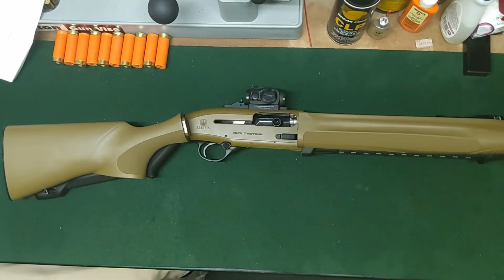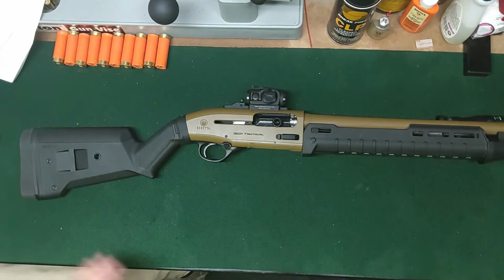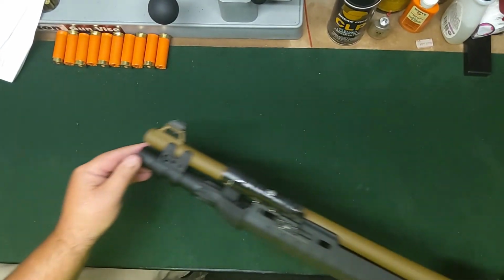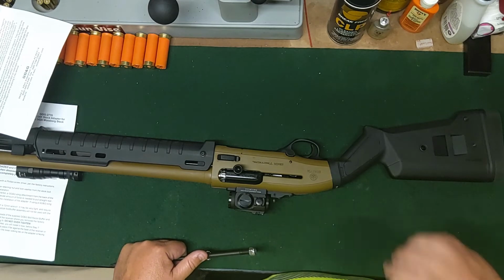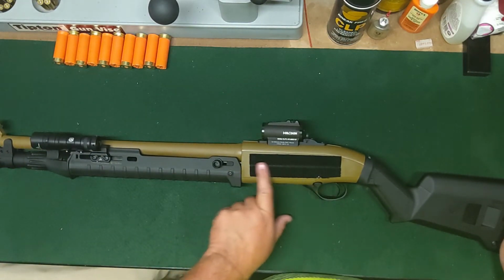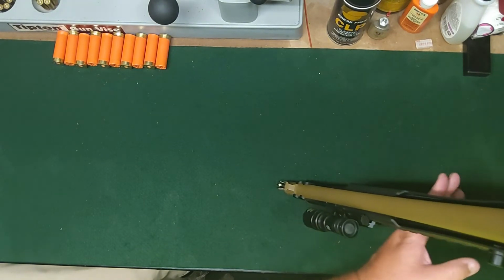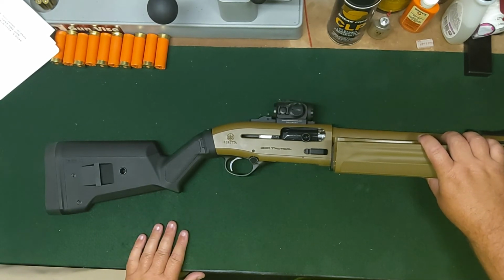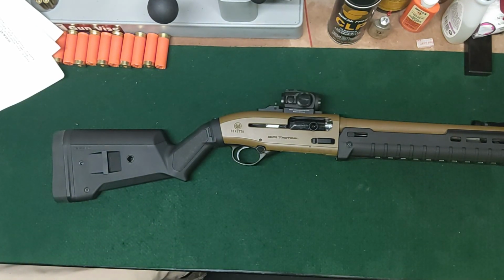Langdon Tactical 1301 upgrade kit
stock, forend, adapters, 2+ extension and sight mount